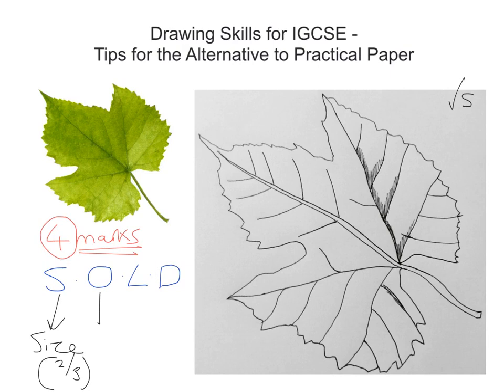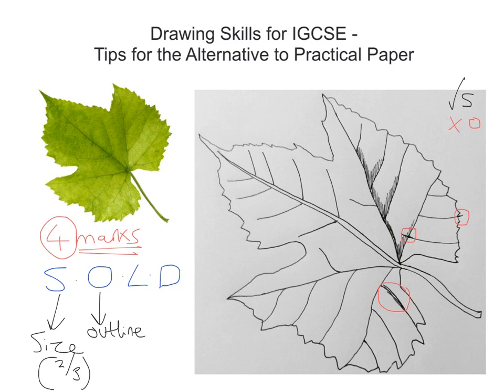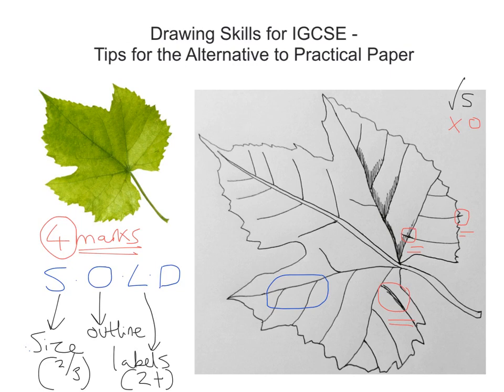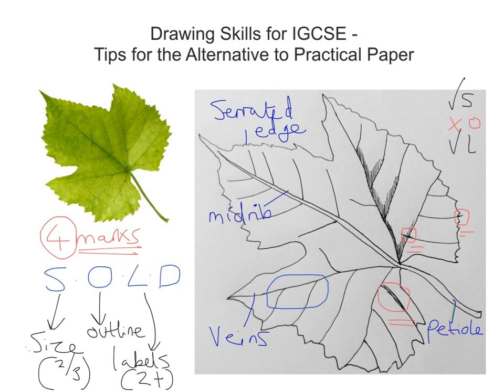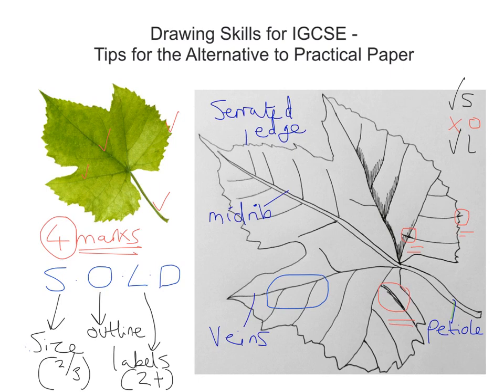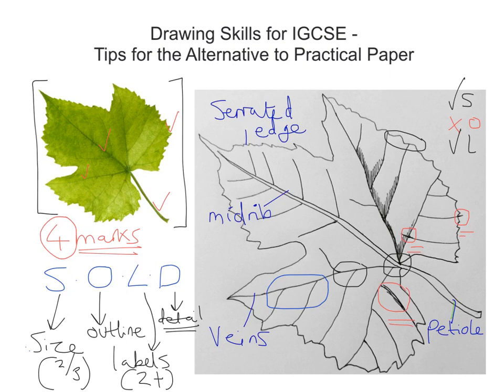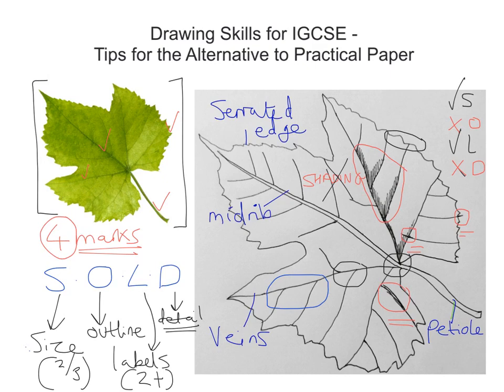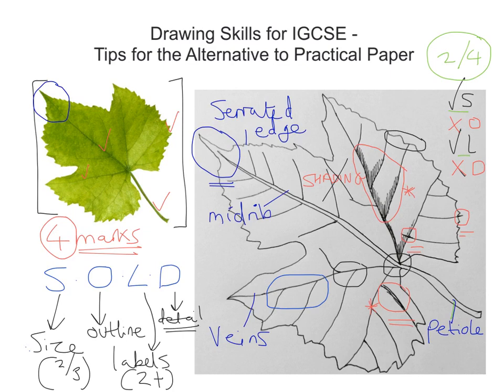mr i explains: Drawing Skills for IGCSE - Tips for the Alternative to Practical Paper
In the video, I explain how to achieve full marks in questions that require you to demonstrate your drawing skills. Biological diagrams in the Alternative to Practical Paper are worth 4 marks, and these are easy to obtain if you remember the acronym 'SOLD'; size, outline, labels and diagram, all of which this video discusses.